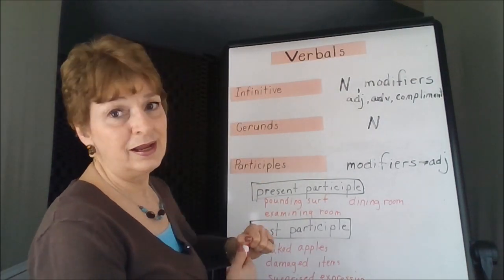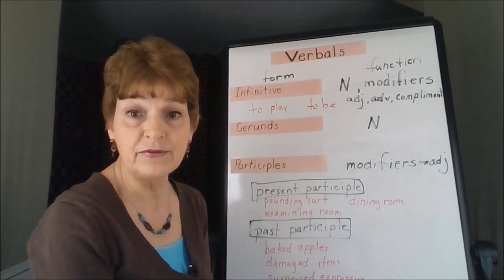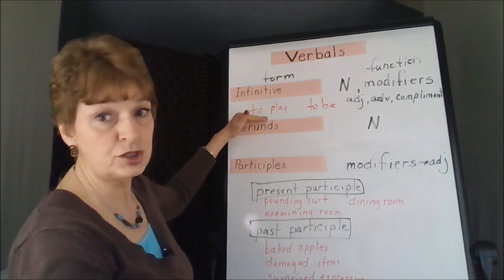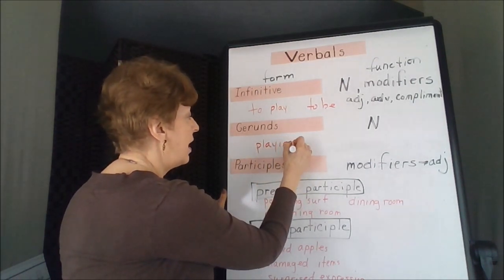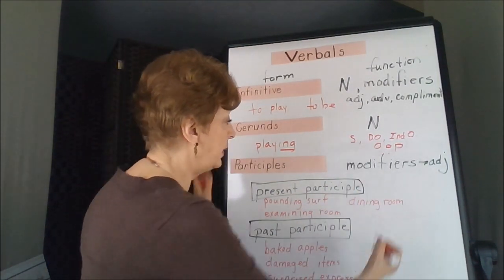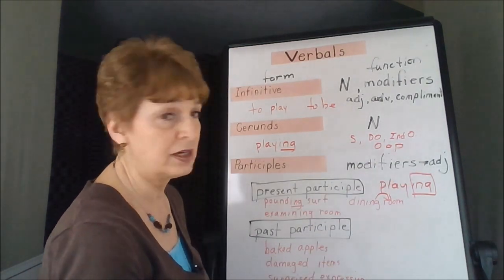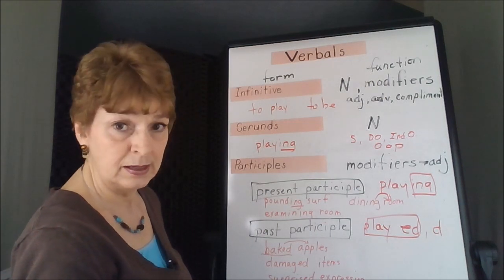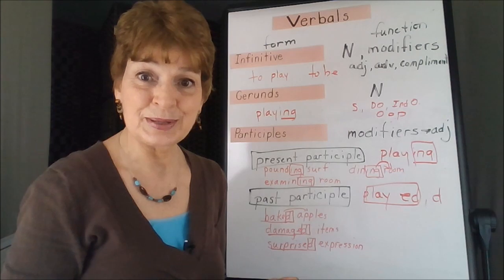Verbals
"Verbals" - Knowing some of the variations to sentence structure can help you do well on the reading, grammar, and writing sections of the ACT, SAT, and other standardized tests.